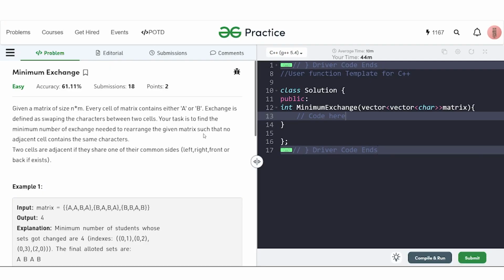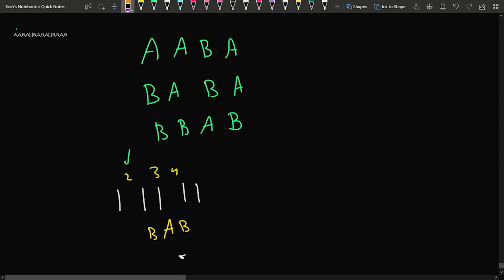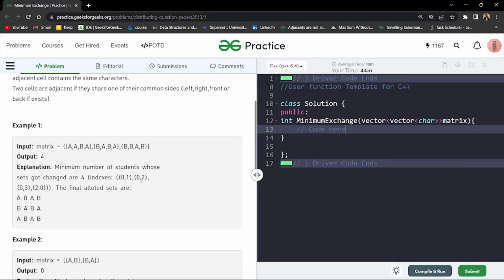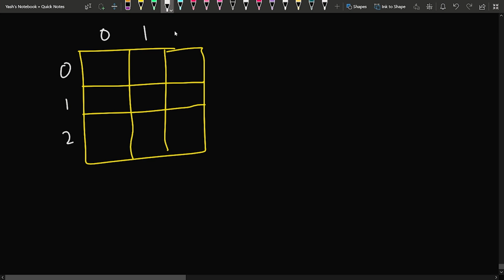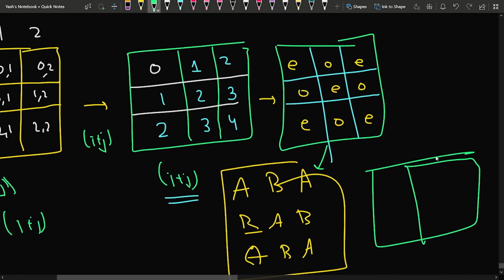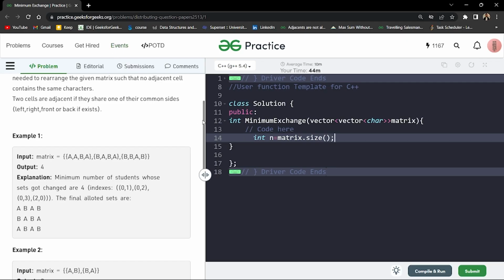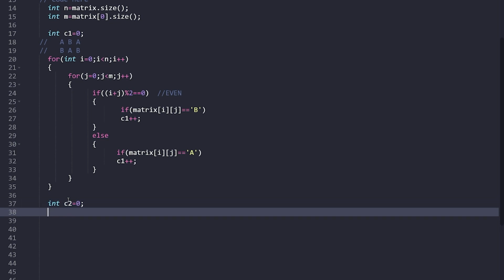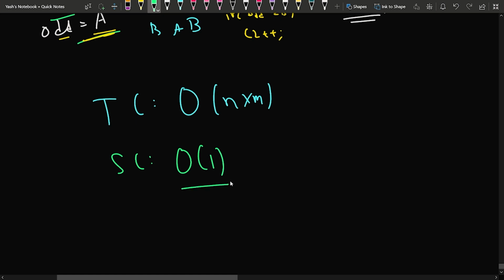Minimum Exchange | Problem of the Day : 12/09/22 | Yash Dwivedi